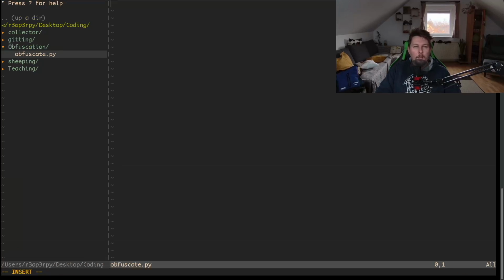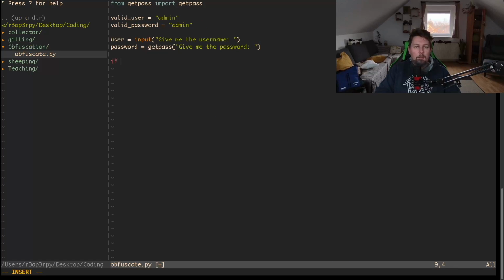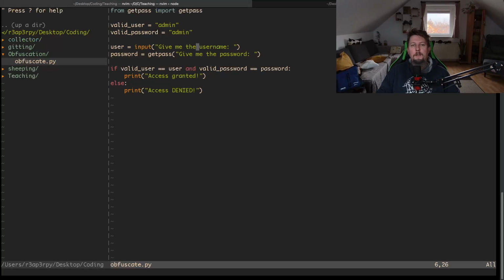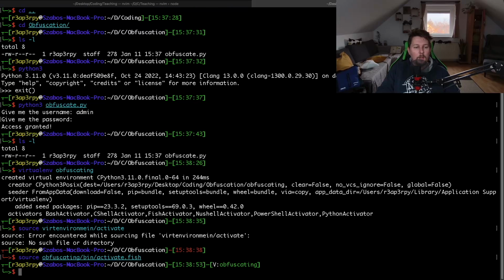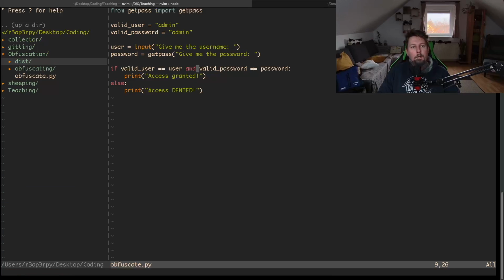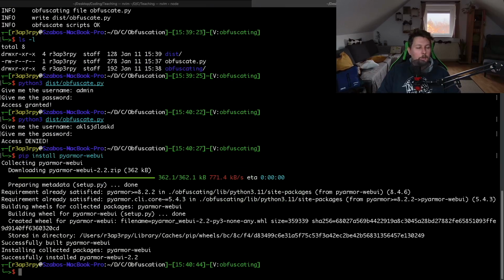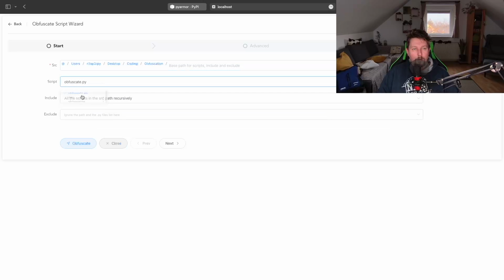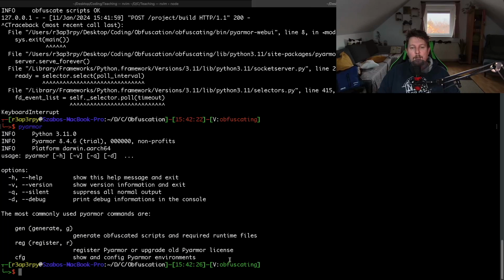Python - PyArmor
Let's learn how to use pyarmor to obfuscate our python code.